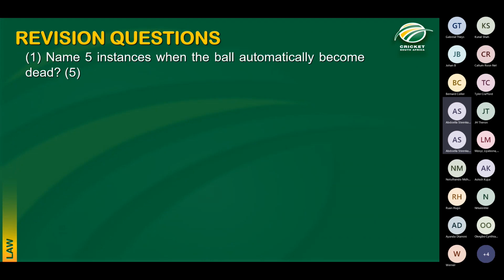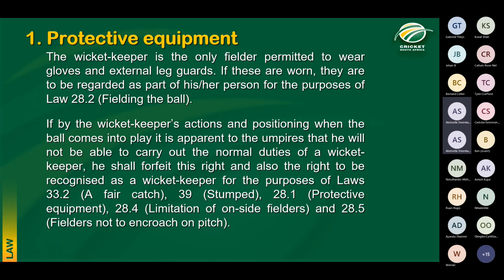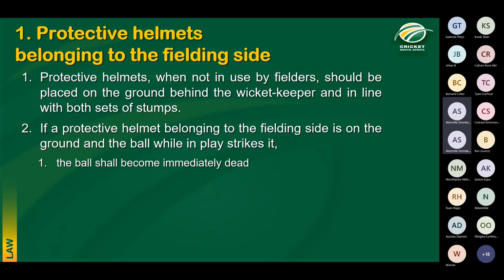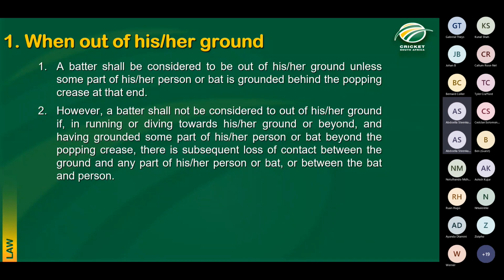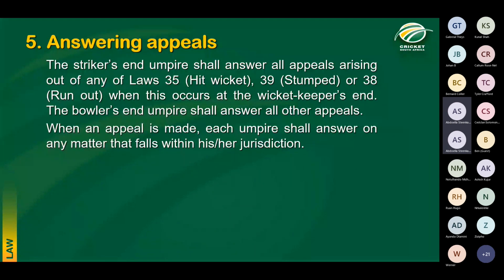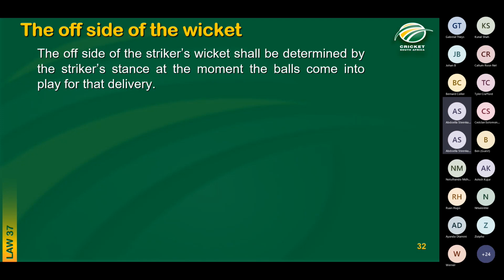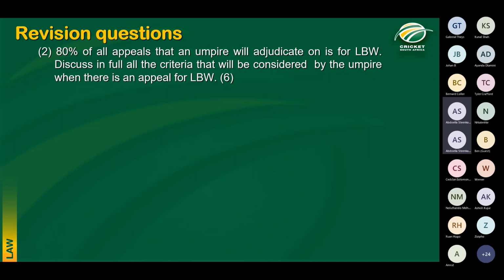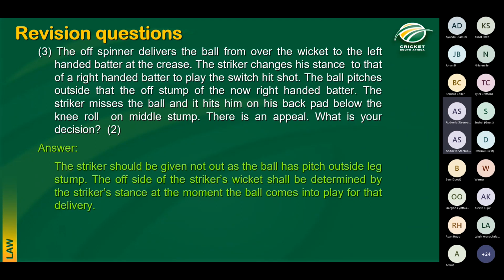Cricket South Africa Level 2 Umpiring Course 🏏 Lecture 4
Laws 27, 28, 30, 31, 36 and revision questions related to those laws